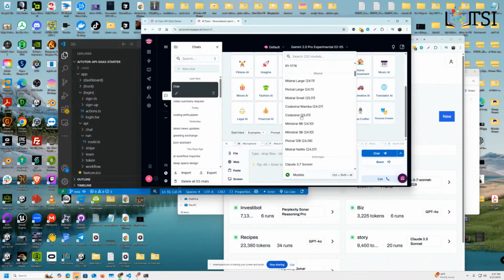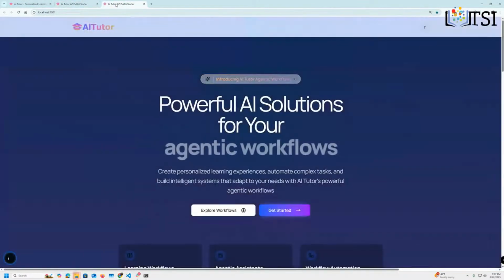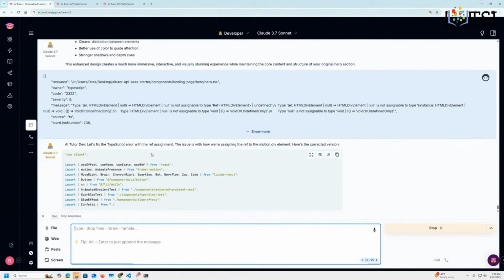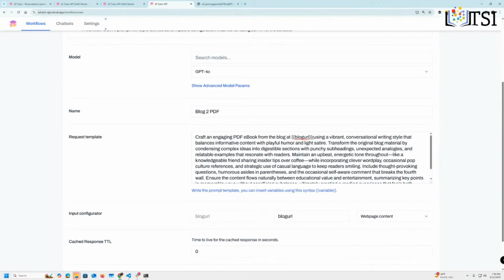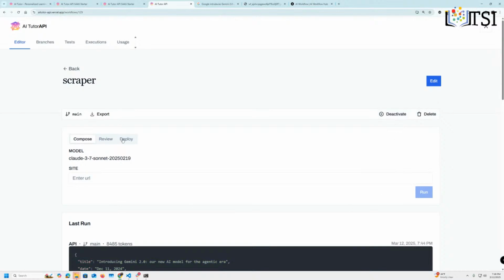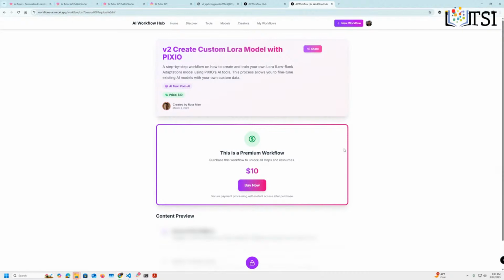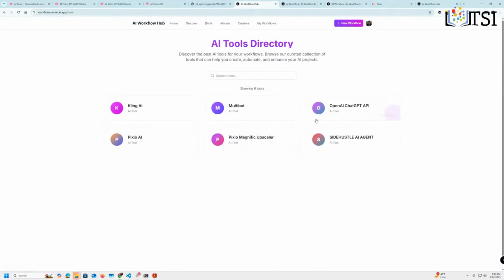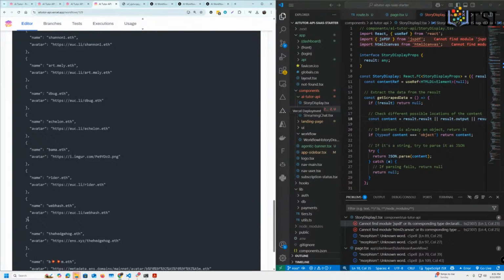Idea to Impact🧠💥-Season 7, Week 3